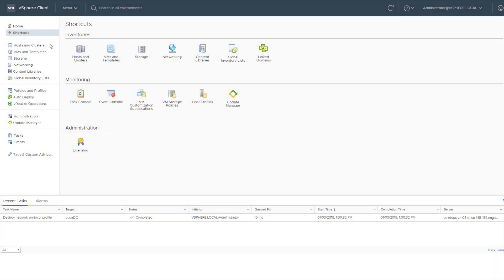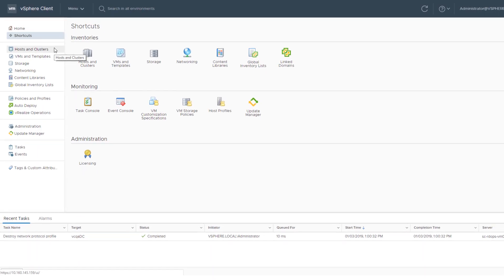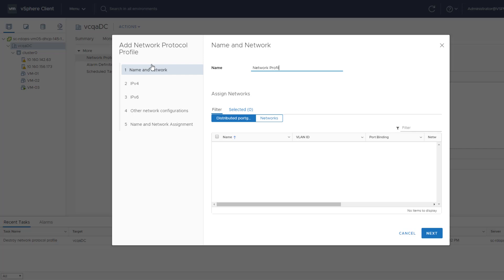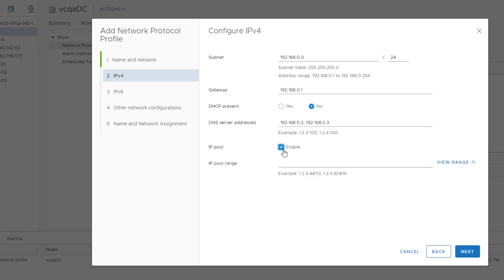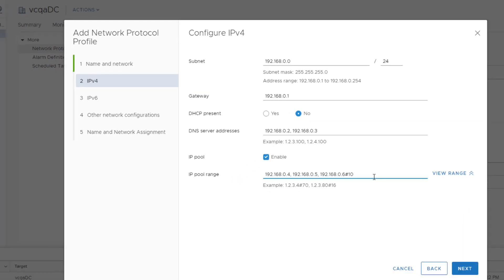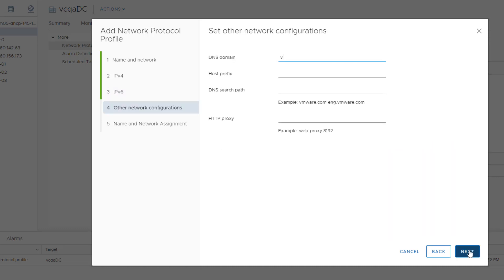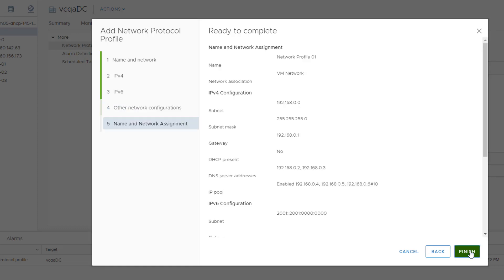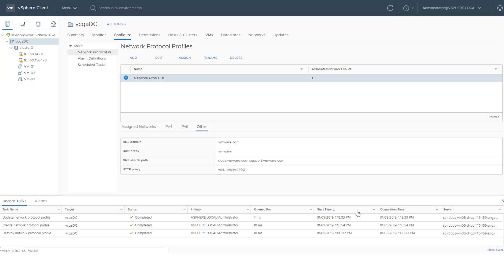Using Network Protocol Profiles in the HTML5 vSphere Client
This video shows how to use the HTML5-based vSphere Client to create a network protocol profile containing a pool of IPv4 and IPv6 addresses.